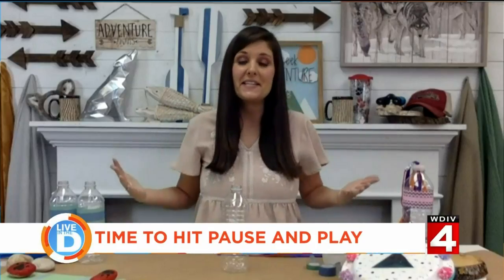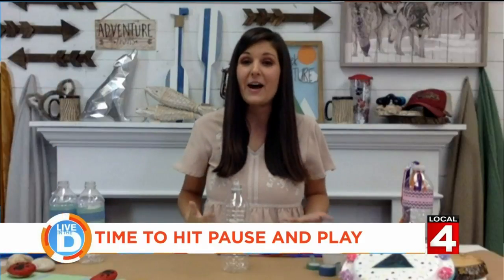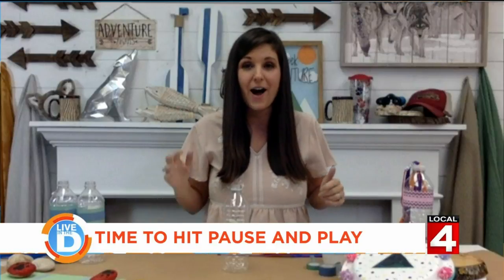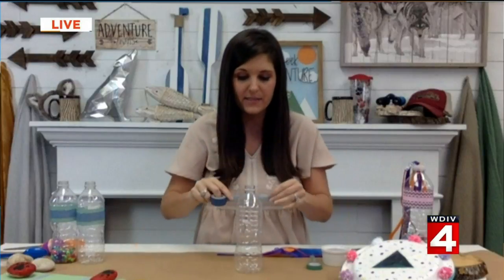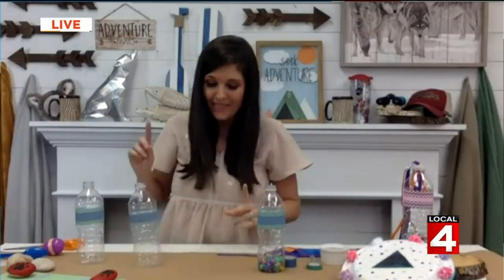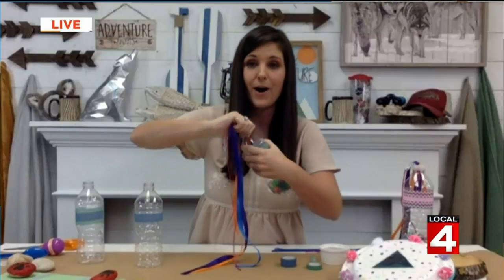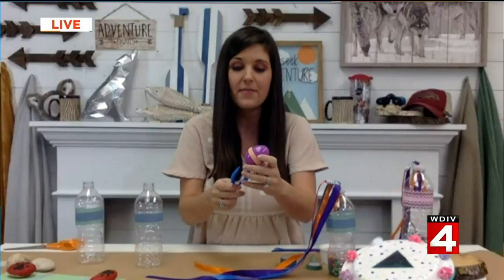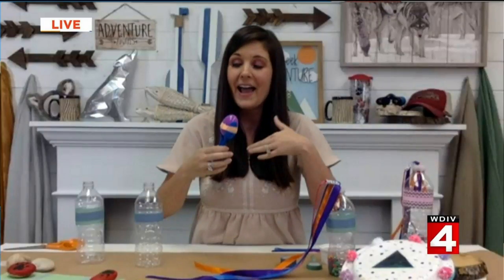Take a recess from E-Learning on Live in the D